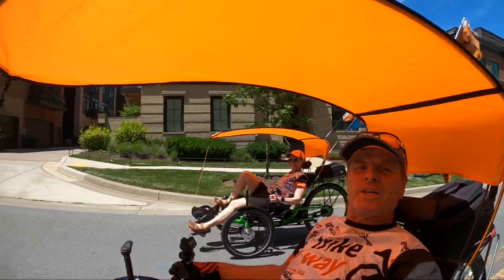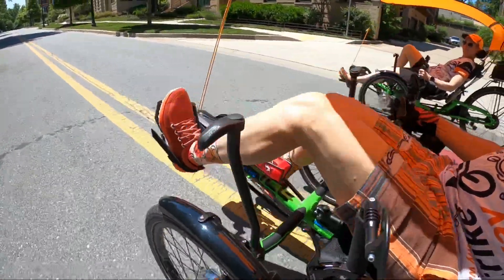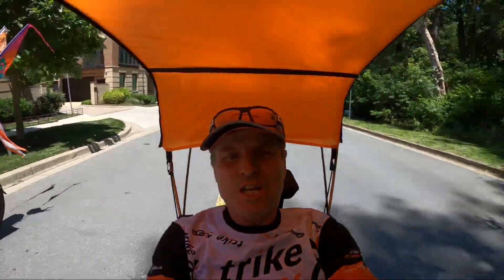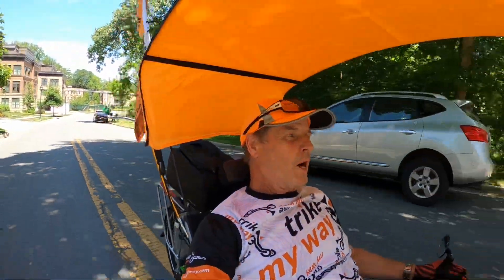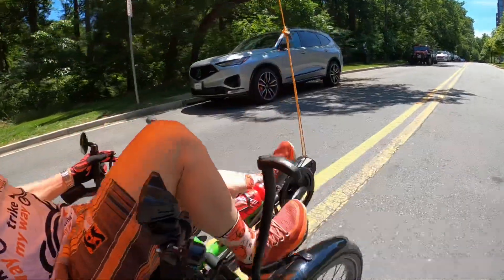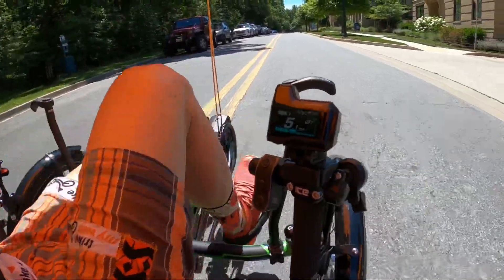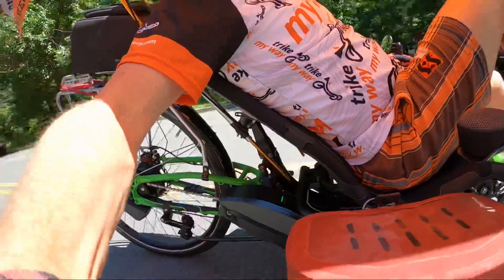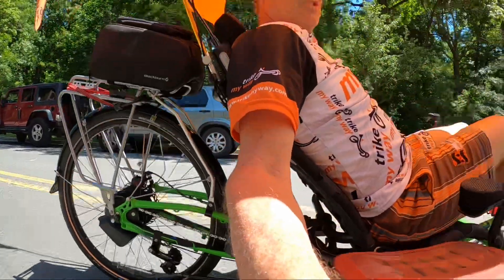Latest ICE Adventure recumbent trike added to the Trikemyway fleet.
At last-the Trikemyway recumbent trike fleet is complete.
With the addition of a fourth @Icetrikes  Adventure trike, I now have the ability to take you, your spouse, or best friend and another couple
 on a wonderful journey-in style!
The most comfortable trike on the market, pedal-assisted for a gentle riding experience.
My customers include people managing  Parkinson’s and MS, looking for low intensity ways to get outdoors.
Older folks, perhaps not so sure-footed will love the experience!